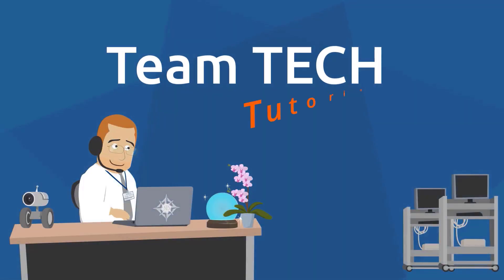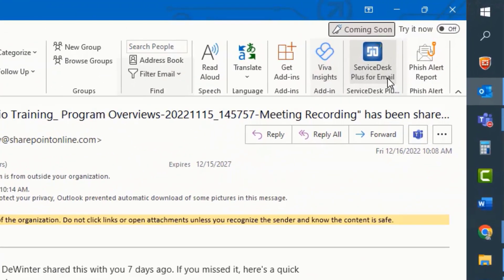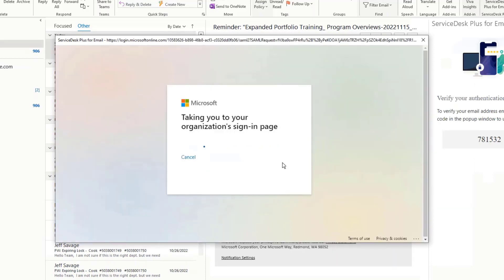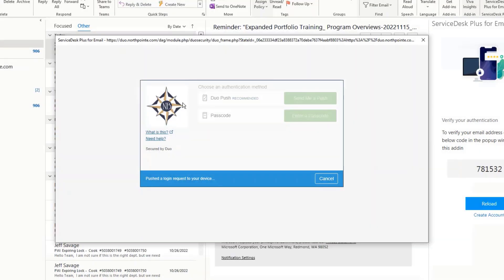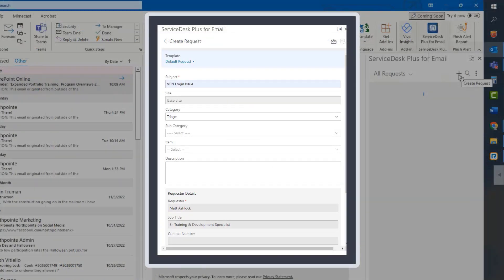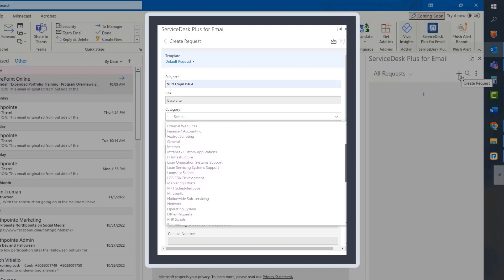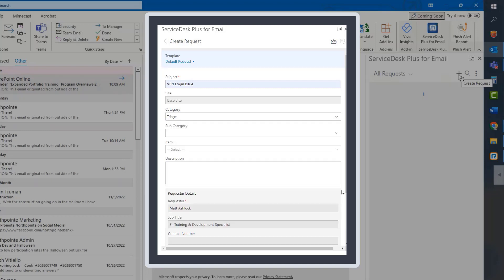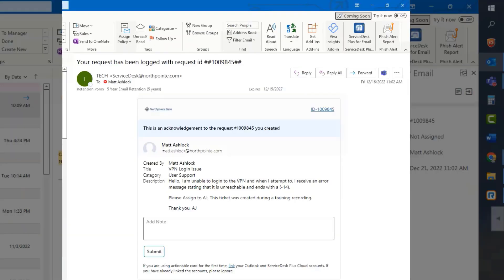Create Service Desk Plus Email: Create Request Ticket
In this tutorial, Team TECH will show how you can create a ServiceDesk Plus ticket to request Team TECH assistance to help you fix your TECH related issues.